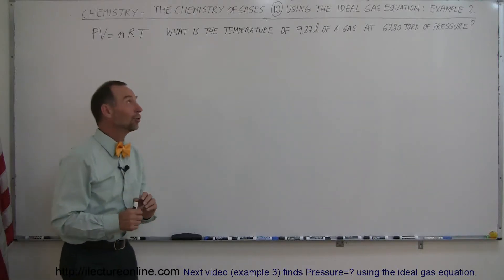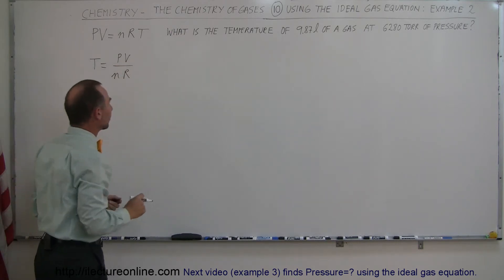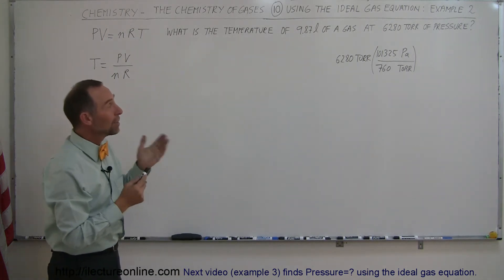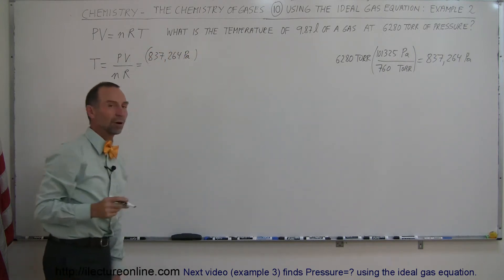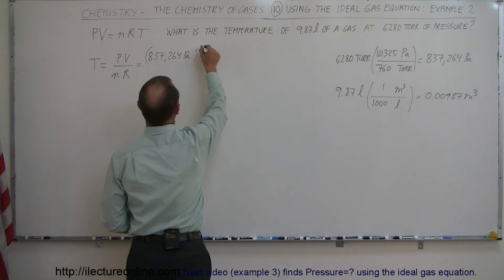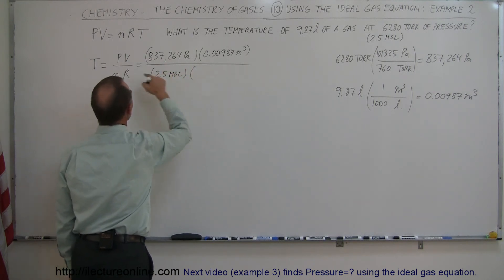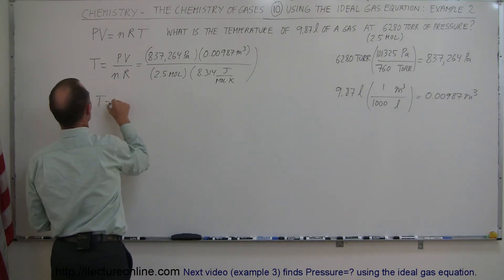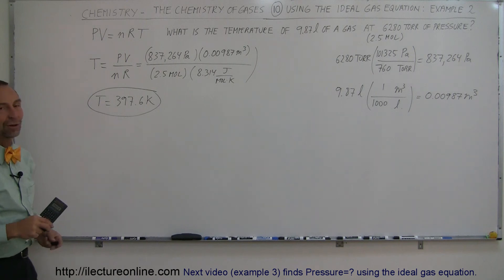Chemistry - The Chemistry of Gases (10 of 40) Using the Ideal Gas Equation: Ex. 2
In this video (example 2) I will show you how to find Temp=? using the ideal gas equation.